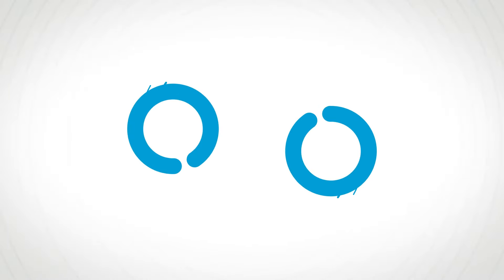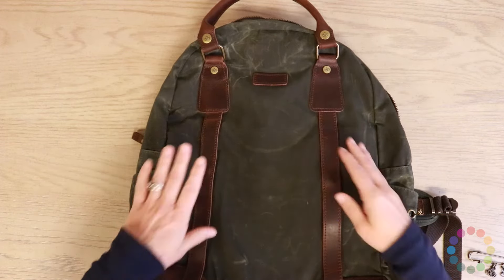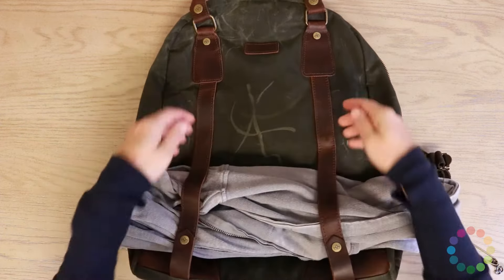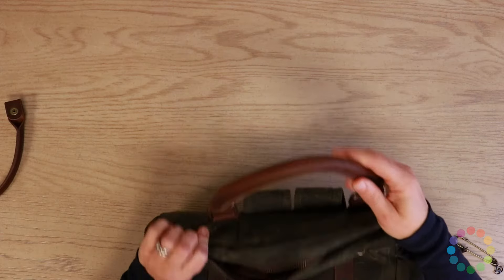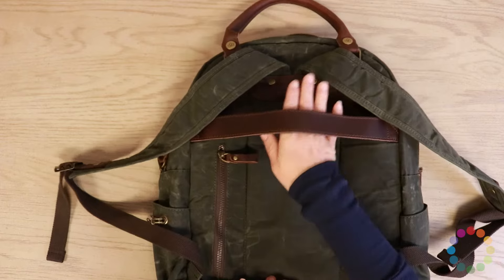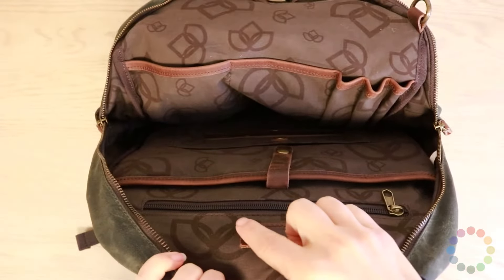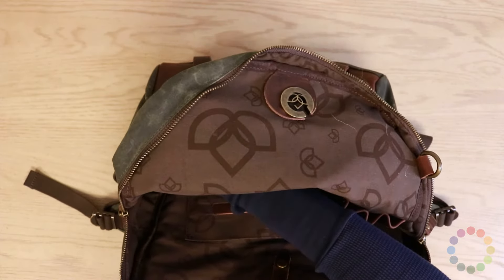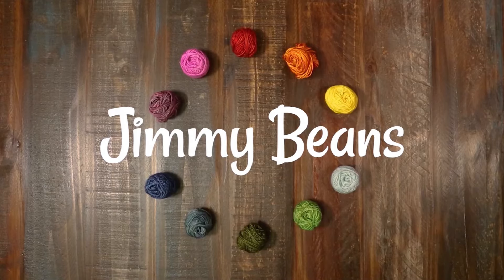Product Spotlight! The NEW della Q Maker's Canvas Backpack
Laura goes over her favorite features in our brand new, completely re-designed Maker's Canvas Backpack! Inspired by the classic rucksack, della Q designed a versatile unisex backpack for traveling and crafting on the go. Created from waxed canvas and genuine leather, our backpack has been designed to be the ultimate carryall with crafting specific features: - Yarn feeder - Yarn cutter - Dot journal and darning needles - Pin with three lotus stitch markers Each bag is packaged in a bio-degradable protective bag. Antique bronze accents and hardware add to the rustic vintage vibe.